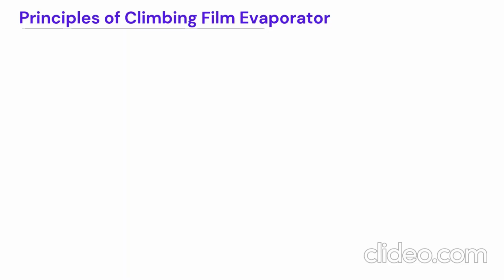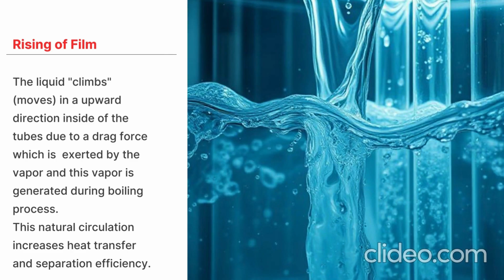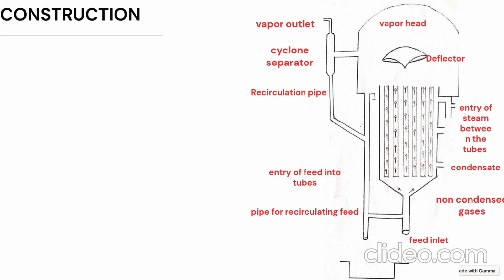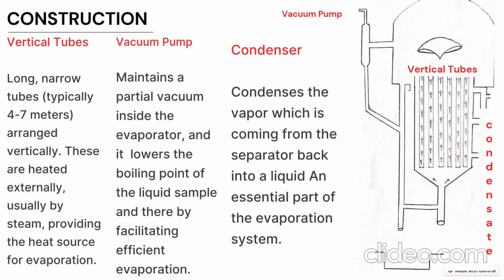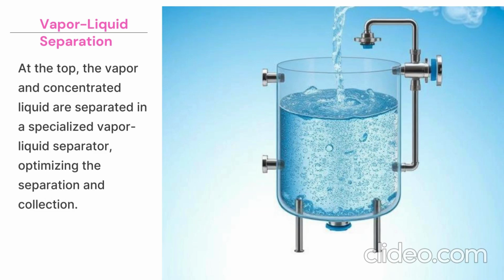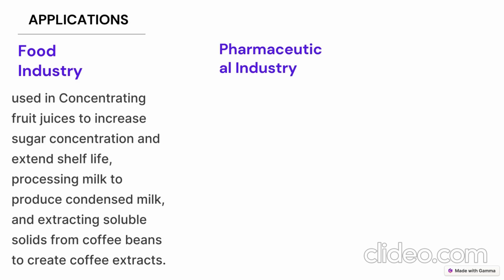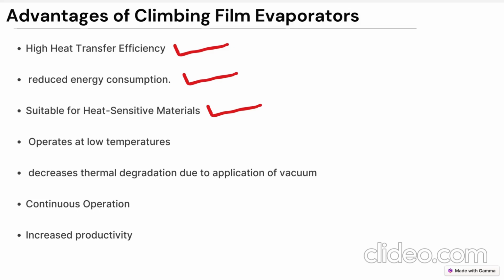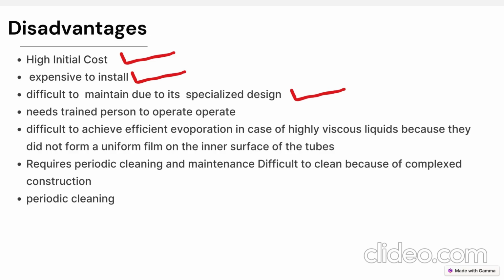CLIMBING FILM EVAPORATOR, CONSTRUCTION, WORKING# B.pharm third sem pharmaceutical engineering#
Welcome to our deep dive into the **climbing film evaporator** and its crucial role in the **pharma industry**! 🎥 In this engaging video, we'll explore the **principle** behind this innovative technology and the detailed **construction** that makes it so effective. Discover how it operates and learn about its impressive **working** mechanism. You’ll uncover the **advantages** that make climbing film evaporators a top choice in pharmaceutical applications, while also examining the potential **disadvantages** to consider. Join us as we highlight our findings on the **applications** of this equipment in pharmaceutical processes! 🔔✨